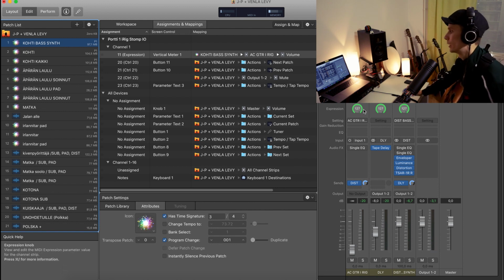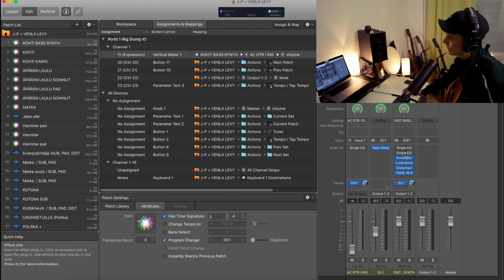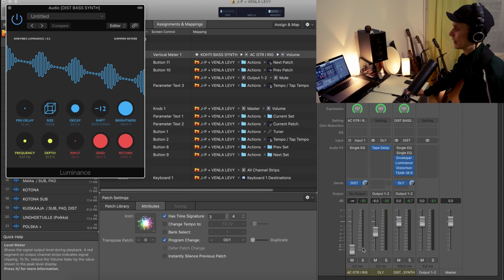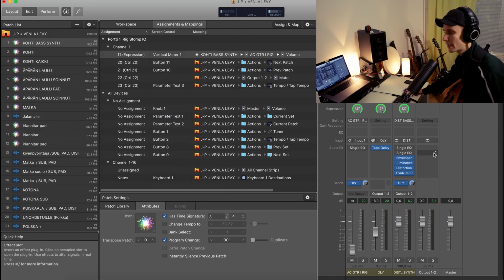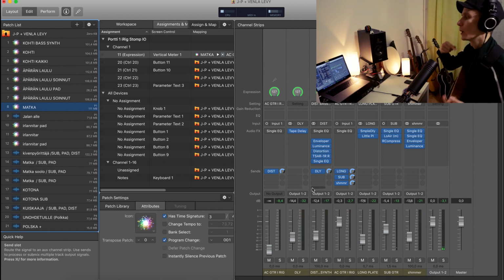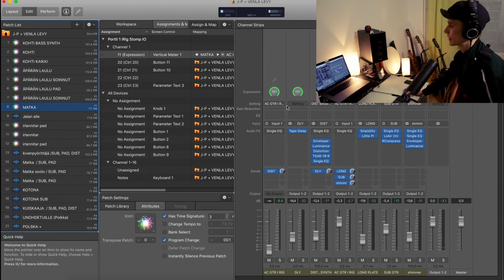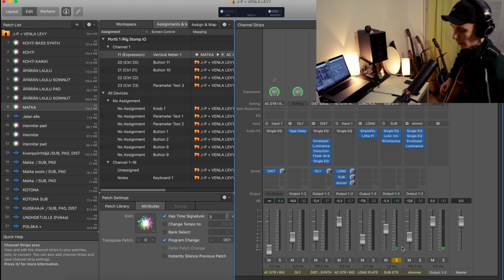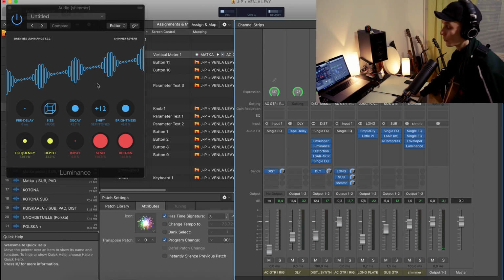Cool MAINSTAGE patch for ACOUSTIC GUITAR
I have been playing around with Mainstage to find some interesting sounds to go with a acoustic guitar and to use in my fingerstyle sets. Check out this cool synth patch that I created!

3rd party Plugins included:
Sinevibes: Luminance shimmer reverb
Waves audio: LoAir Subharmonic generator, R-compressor
Soundtoys: Little plate reverb
Softube: Tsar-1R reverb